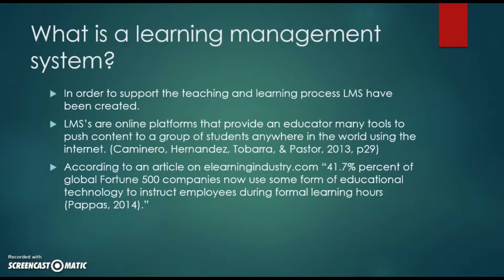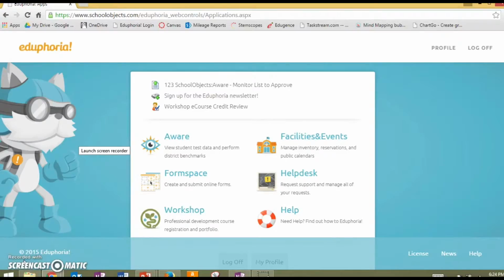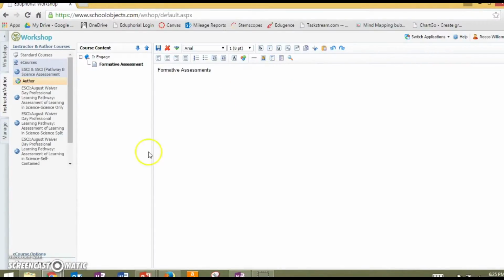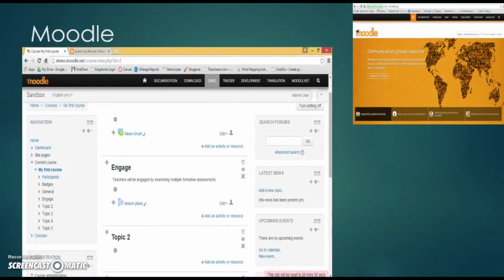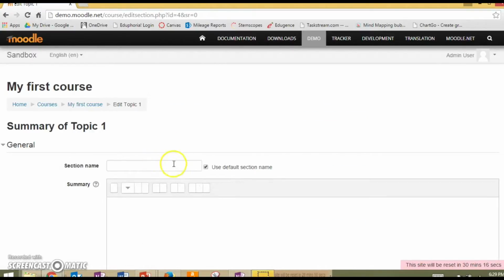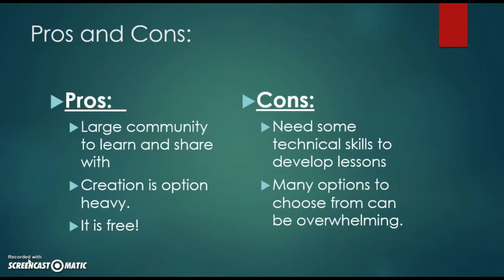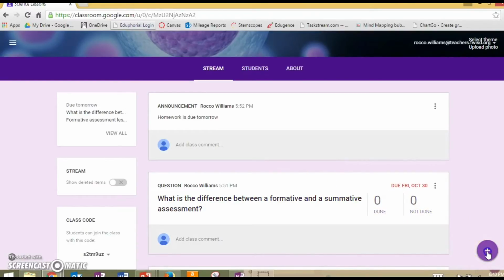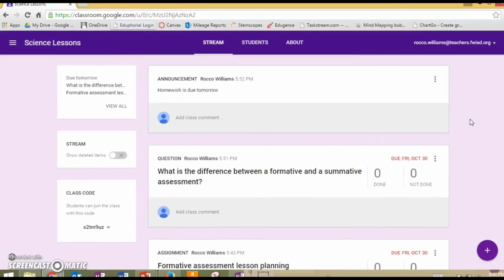Learning Management Systems